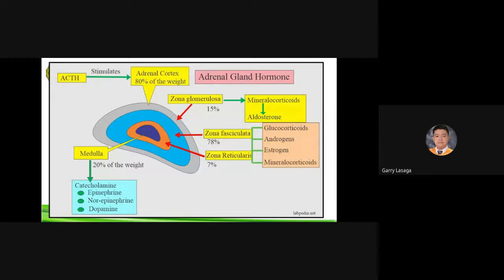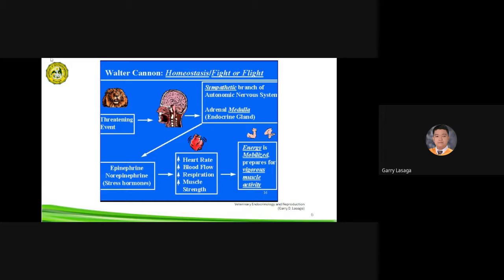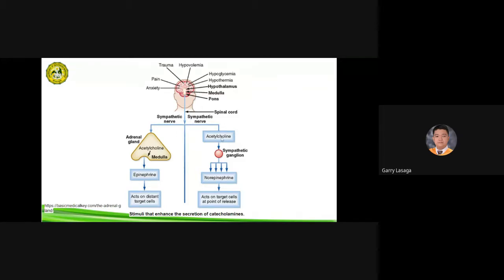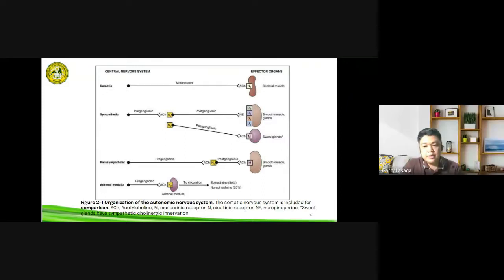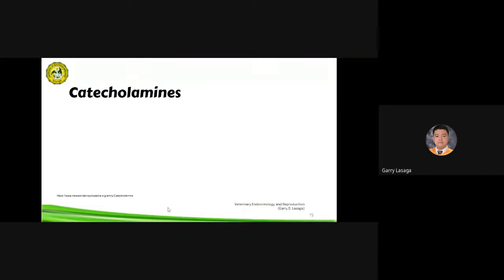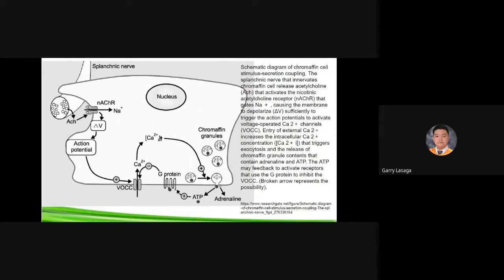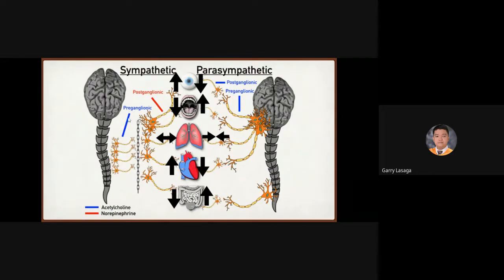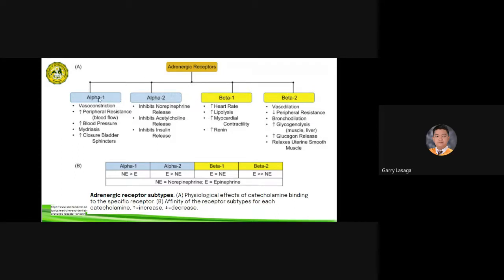VET ENDO | Adrenal Medulla (Part 1, Version 2) 10/2021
Topics:
1. Introduction to Adrenal Medulla
2. Sympathetic Nervous System
3. Catecholamine Biosynthesis & Secretion
4. Adrenergic Receptors